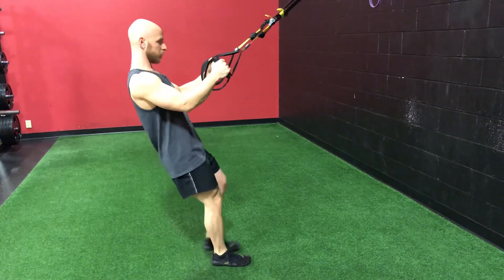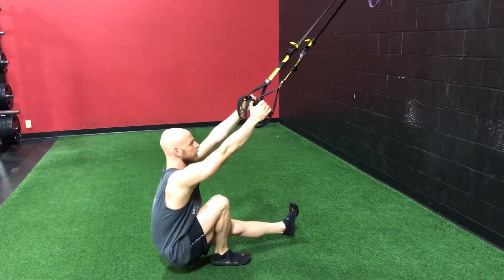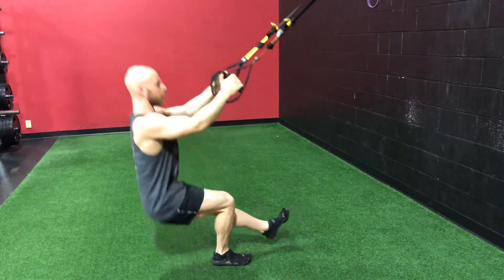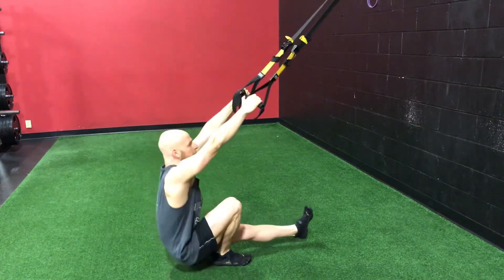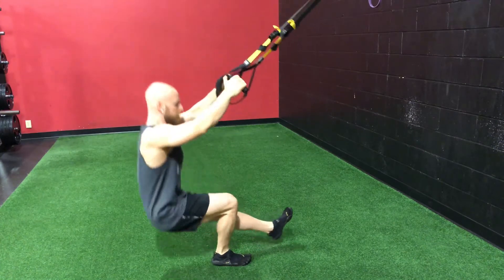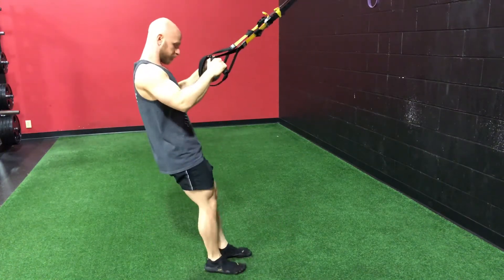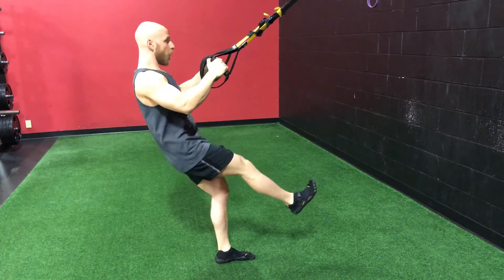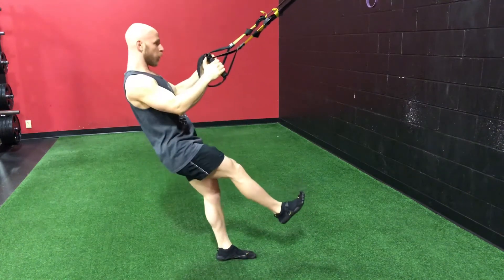Pistol squats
Instructional video for pistol squat exercise (assisted with TRX)

If you are interested in working with me in person or online, please fill out this application form and I will be in touch!